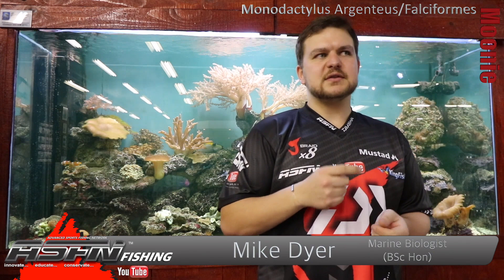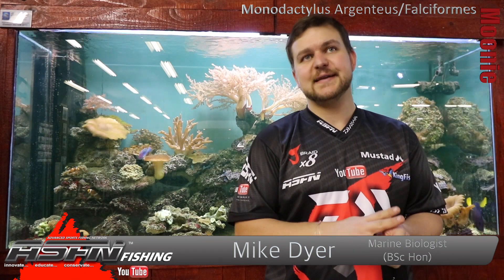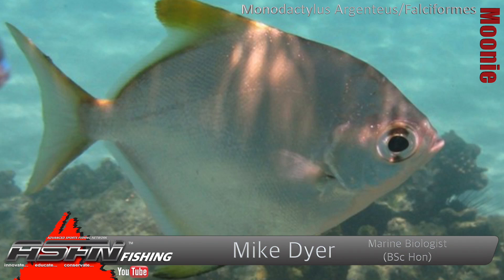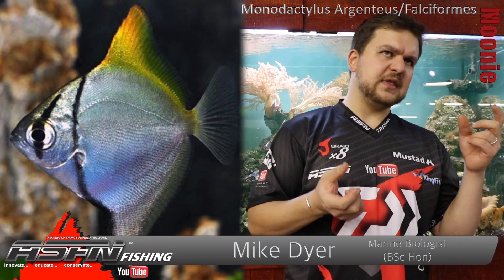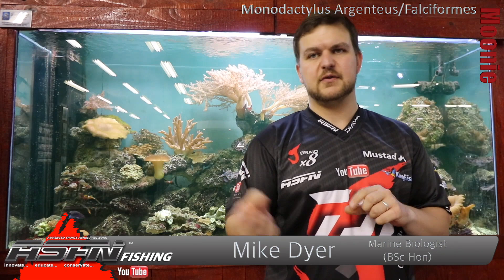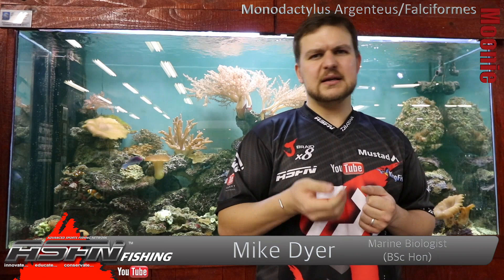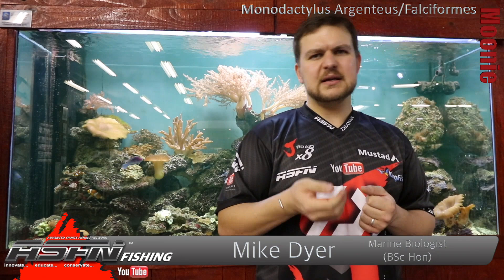ASFN Fishing Species - The Moonie